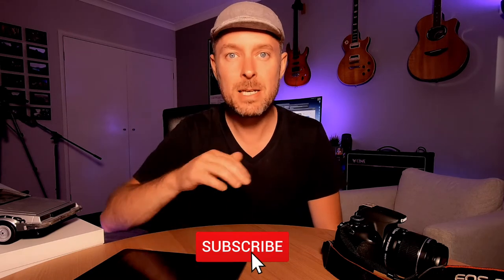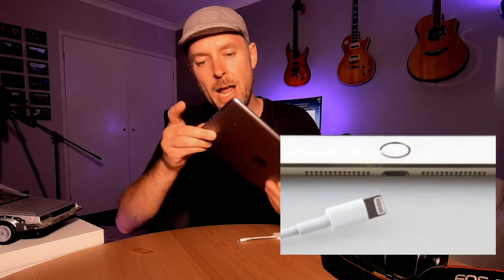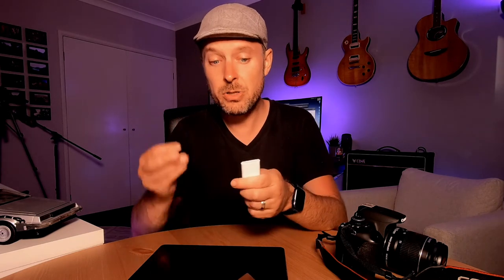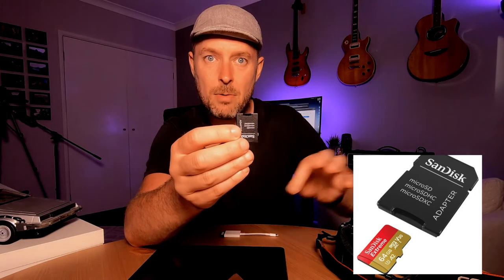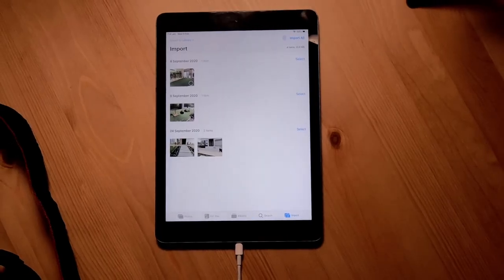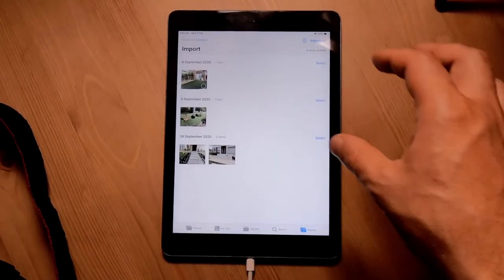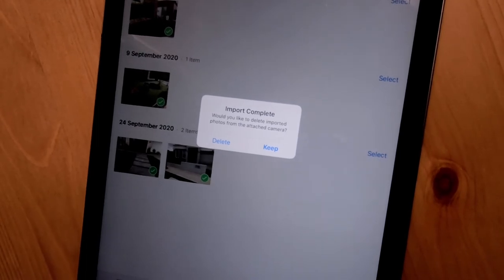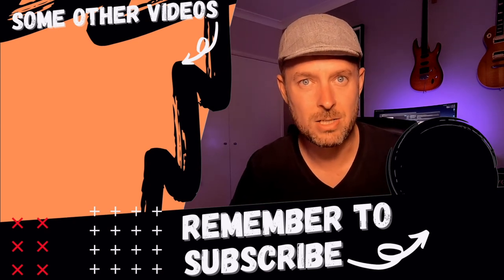TRANSFER and MOVE Photos & Videos from an SD Card to an iPad! [step by step guide]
The steps are easy. Let's look at moving photos and videos from an SD card to an iPad

** Easily backup your phone photos + videos